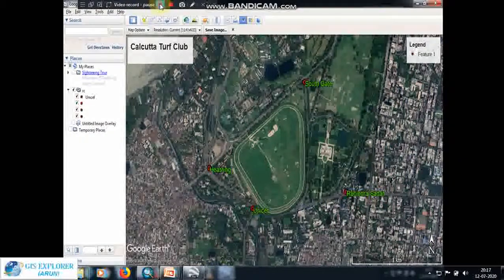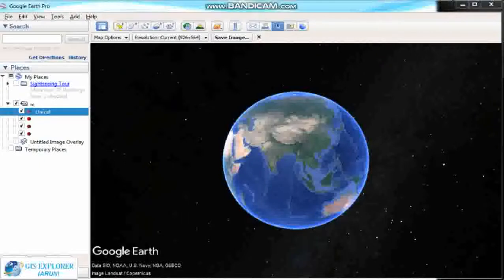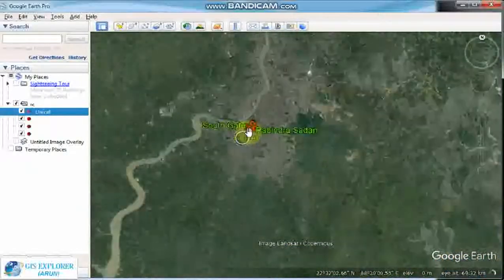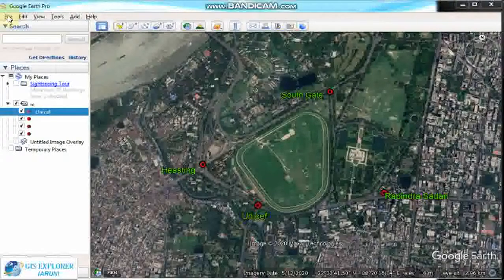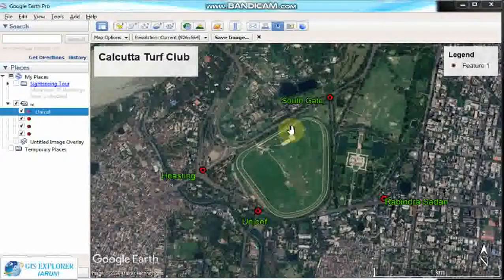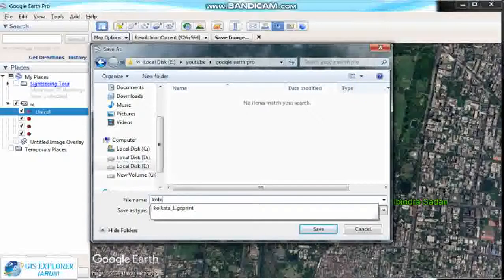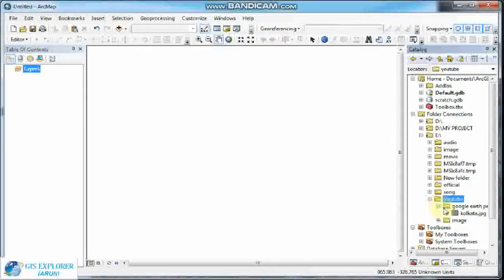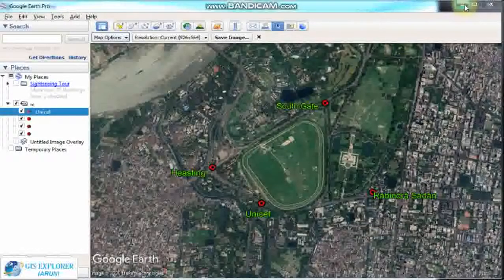How to Save Image From Google Earth Pro?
Basic Concept of GIS